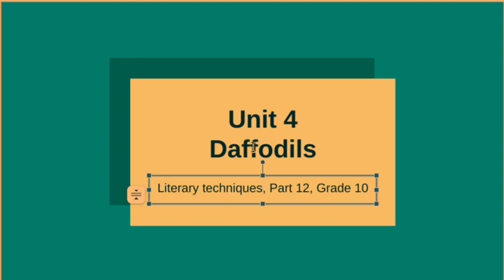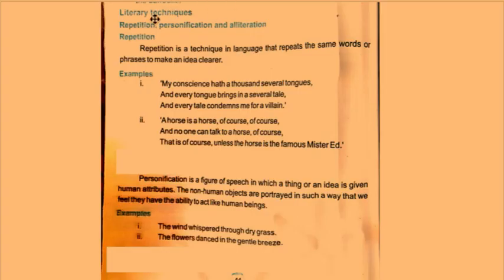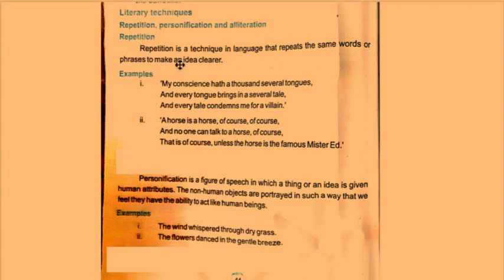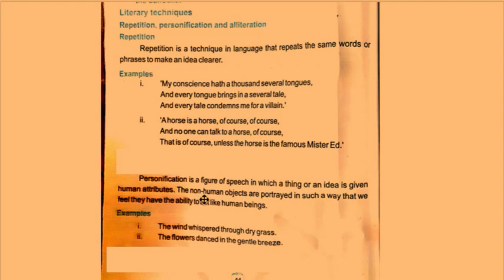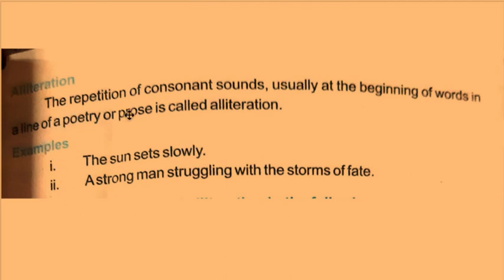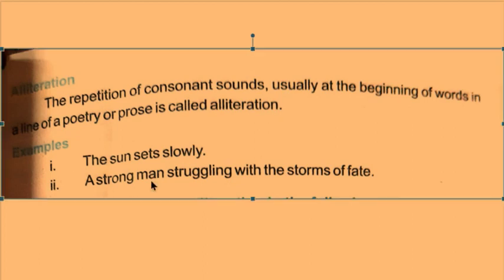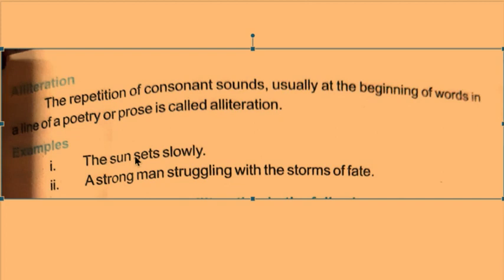Unit 4, Daffodils, Part 12, Literary techniques, Grade 10, Balochistan Textbook Board, Quetta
In this lesson, students are going to learn literary techniques from Unit 4, Daffodils, Part 12, Literary techniques, Grade 10, Balochistan Textbook Board, Quetta